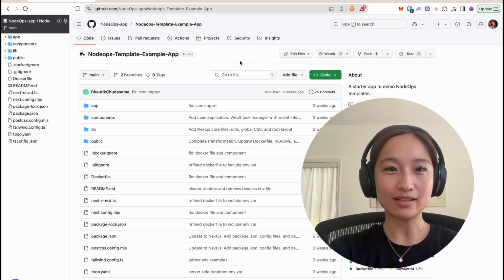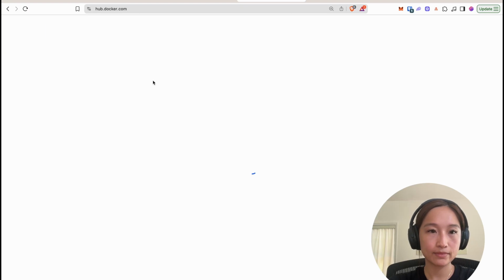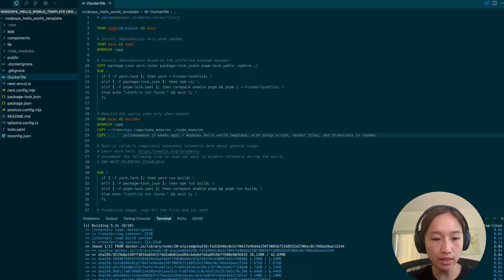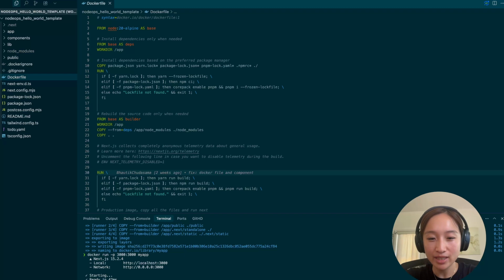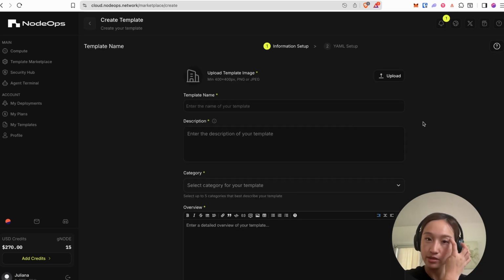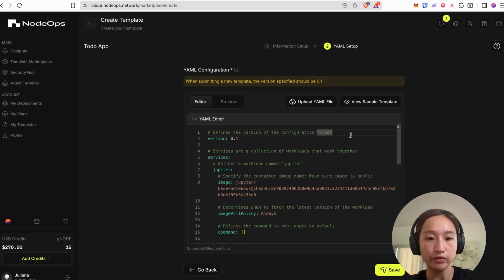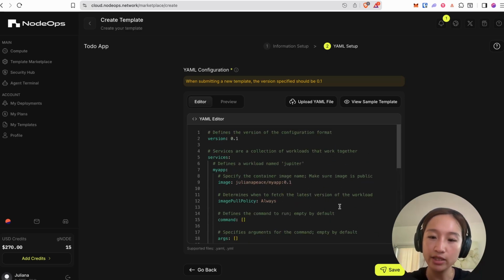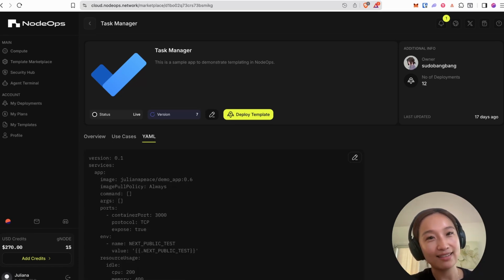How to turn your app into a revenue generating template in 20 minutes!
Learn how to create a custom Docker image for your app and submit it to the NodeOps Template Marketplace!